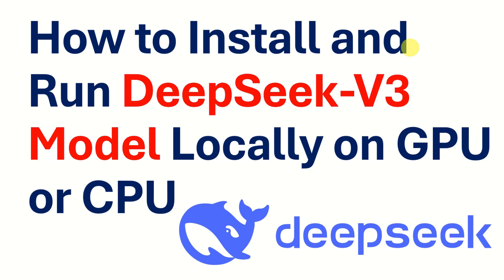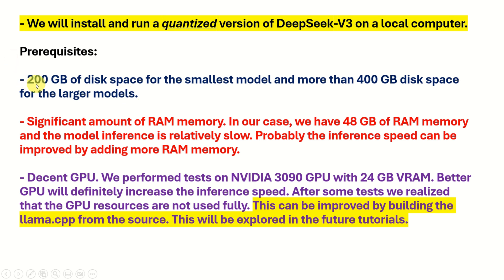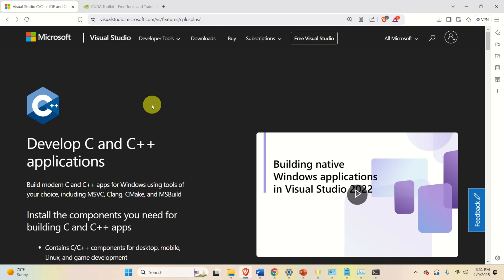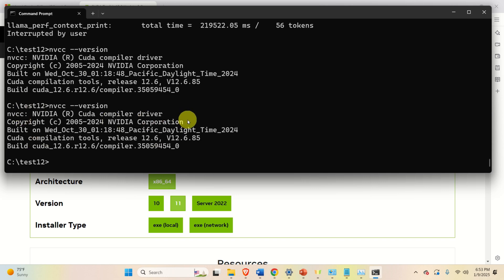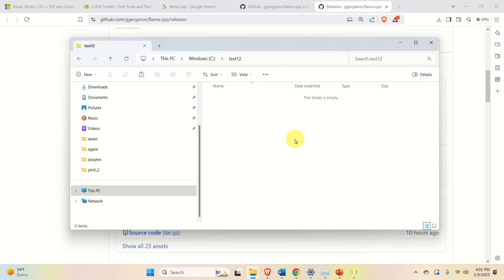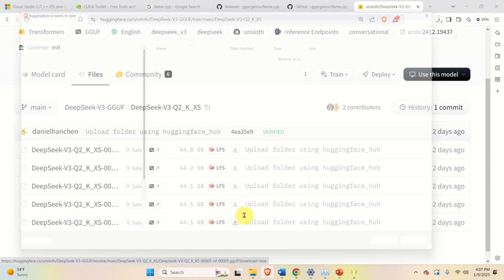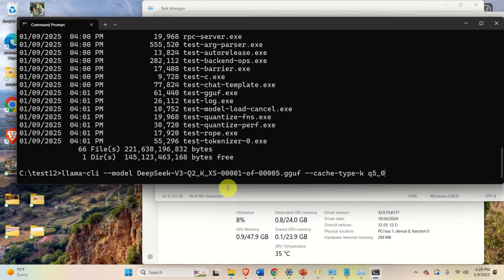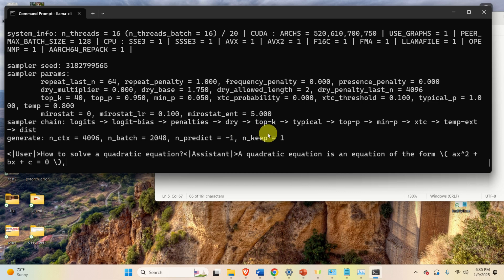How to Install and Run DeepSeek-V3 Model Locally on GPU or CPU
In this tutorial, we explain how to install and run a (quantized) version of DeepSeek-V3 on a local computer by using the llama.cpp approach. DeepSeek-V3 is a powerful Mixture-of-Experts (MoE) language model.

We will install and run a quantized version of DeepSeek-V3 on a local computer.

Prerequisites:
- 200 GB of disk space for the smallest model and more than 400 GB disk space for the larger models.
- Significant amount of RAM memory. In our case, we have 48 GB of RAM memory and the model inference is relatively slow. Probably the inference speed can be improved by adding more RAM memory.
- Decent GPU. We performed tests on NVIDIA 3090 GPU with 24 GB VRAM. Better GPU will definitely increase the inference speed. After some tests we realized that the GPU resources are not used fully. This can be improved by building the llama.cpp from the source. This will be explored in the future tutorials.